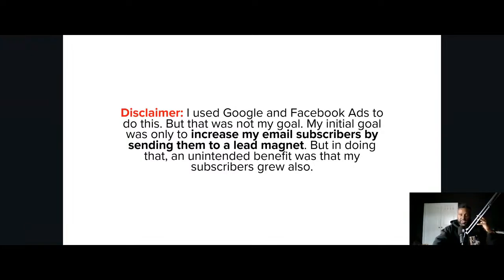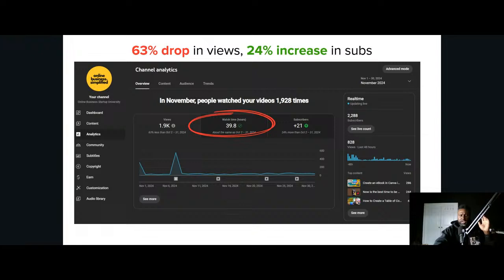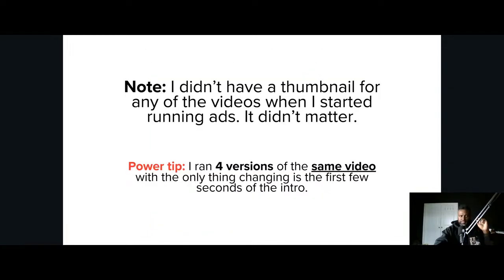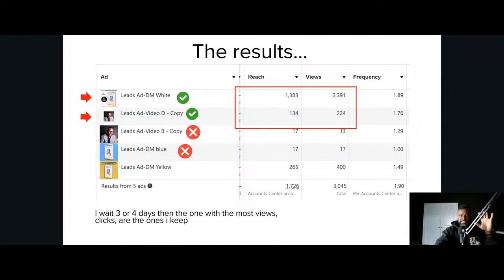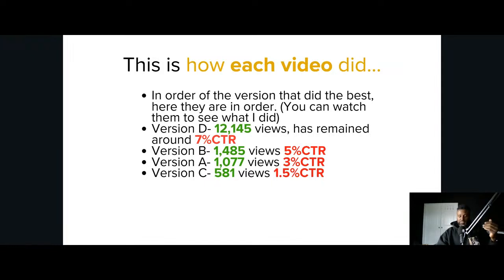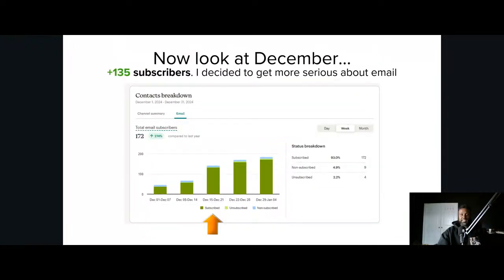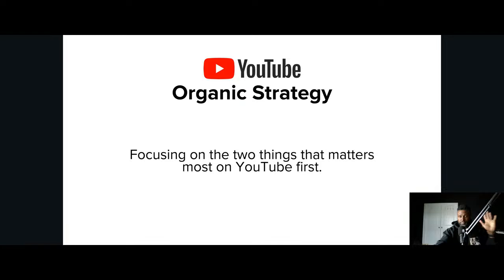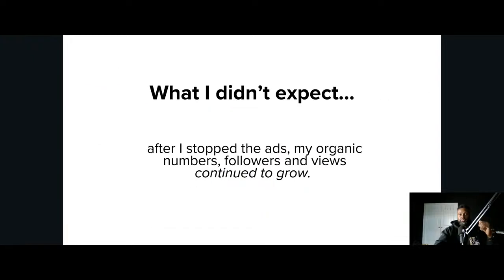Case Study: 1000 Subs in Less Than 28 Days (Organic and Ad Strategy Breakdown)